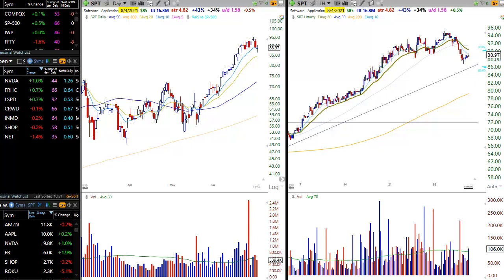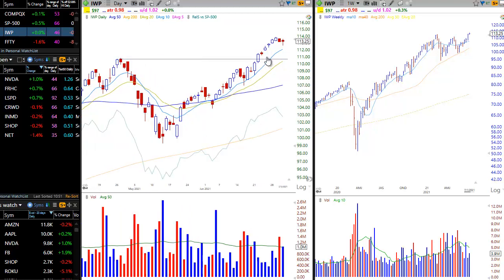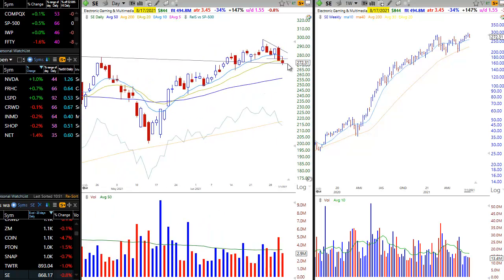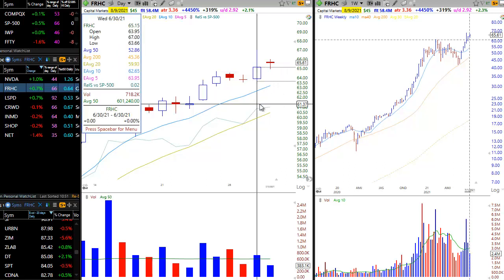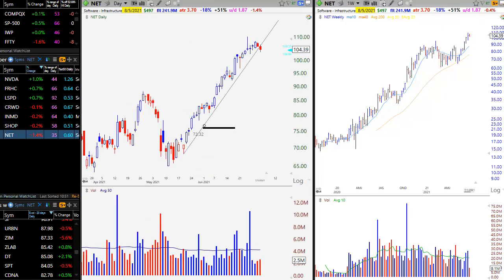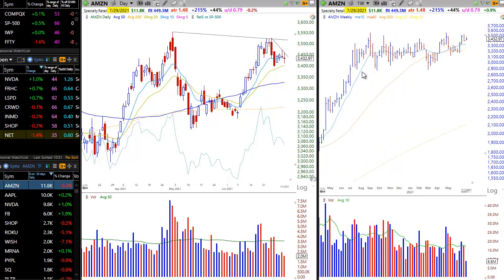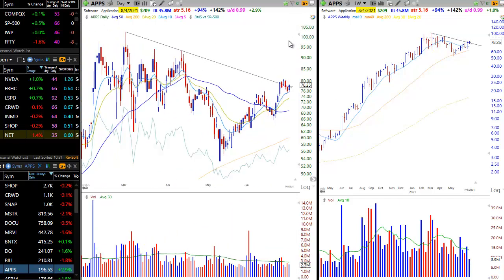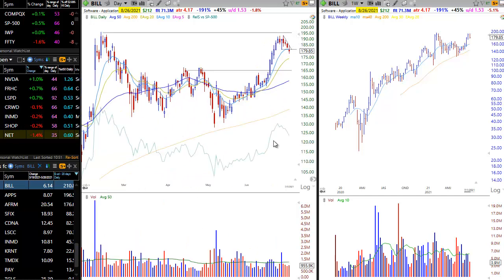July 2, 2021 Stock Market Update + Pullback Entries in $SHOP